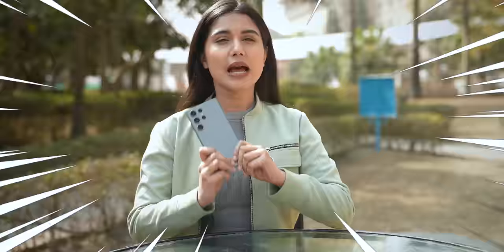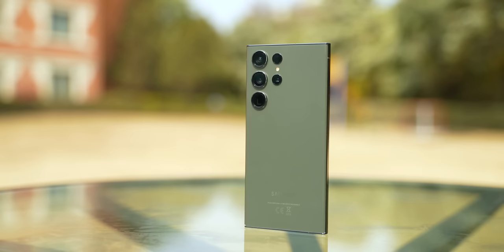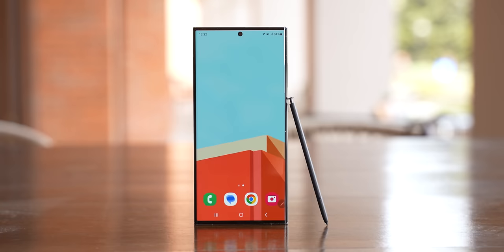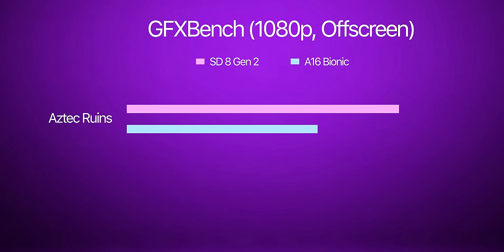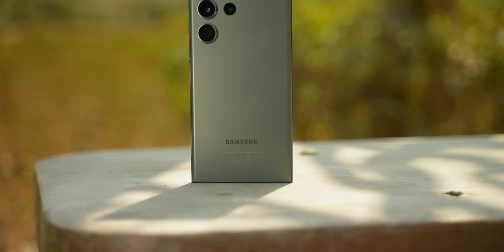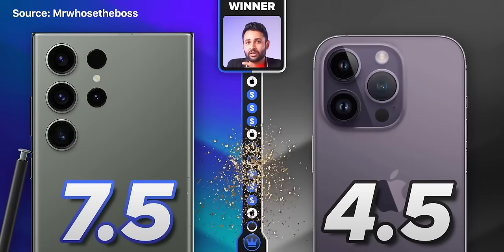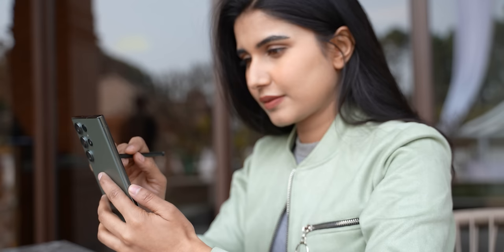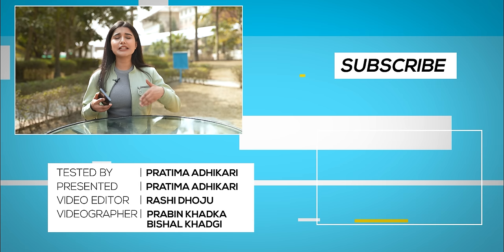Samsung Galaxy S23 Ultra नेपालीमा: Watch Before you Buy!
Hi everyone, this is my impressions and hands-on review of the Samsung Galaxy S23 Ultra that just launched in Nepal and is available for pre-booking with exciting offers.